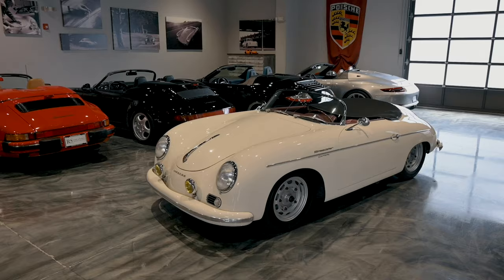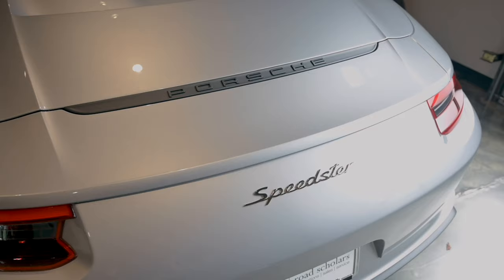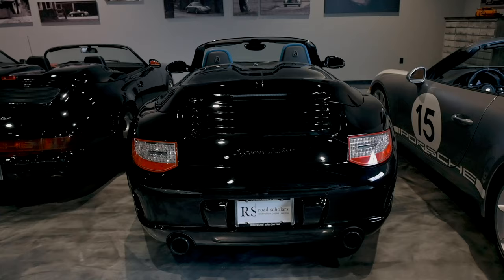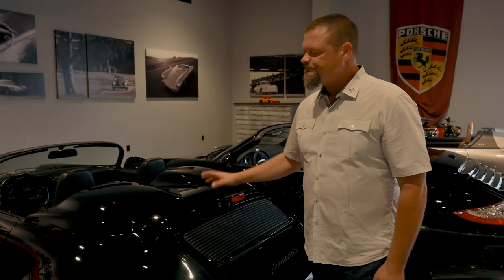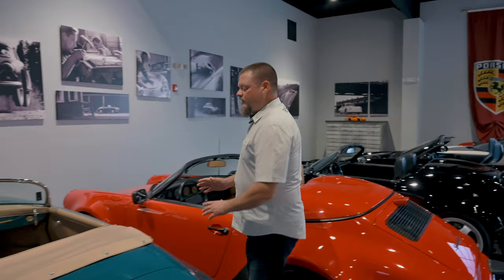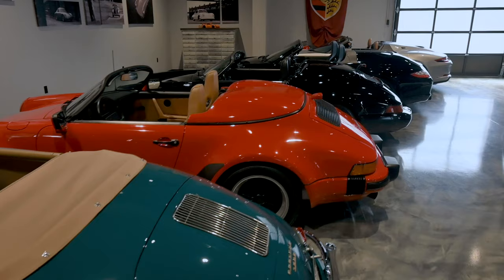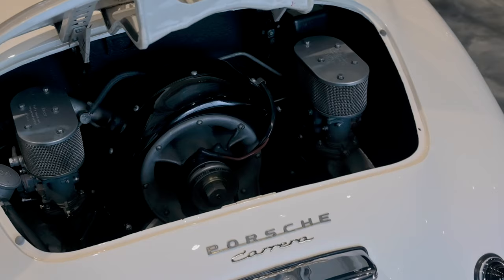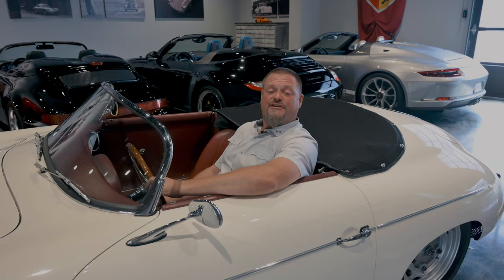Speedster Evolution - Road Scholars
From the first generation Speedster to the most recent, the spirit of the model is the same as when Max Hoffman proposed the idea to his friend Ferry Porsche - a simpler, racier, open-top sports car for purists to enjoy on winding coastal roads.